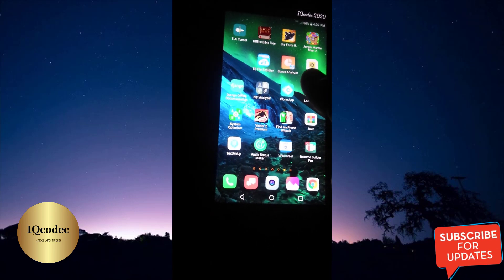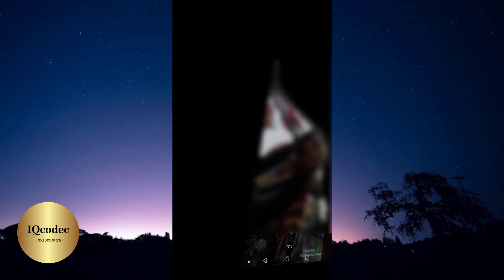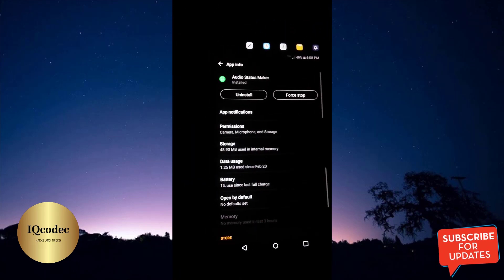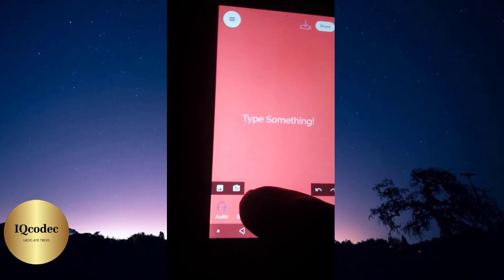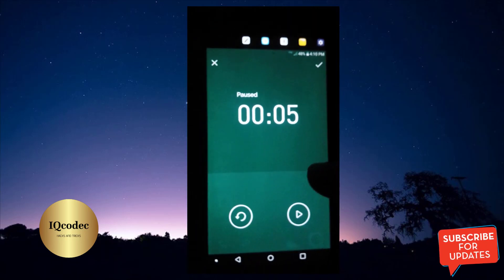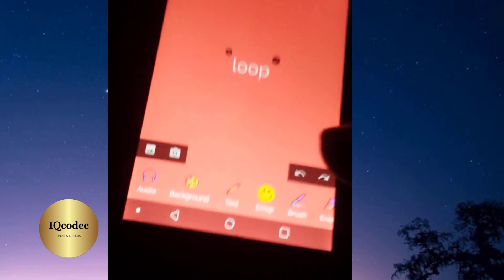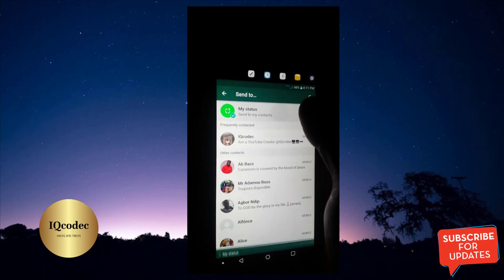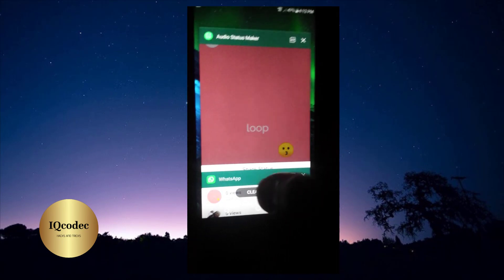How To Put Any Voice Message Or Mp3 song on Your Whatsapp, Facebook and Instagram Status 2020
@IQcodec Wishes You a Happy Week end!
So in today's video, we are going to be looking at how you can put any voice message or mp3 song on your Whatsapp, Facebook and Instagram Status in 2020. In this video we are going to be using one of the simplest technique to do this.

         So please kindly follow all the steps shown in the video and all would be fine..